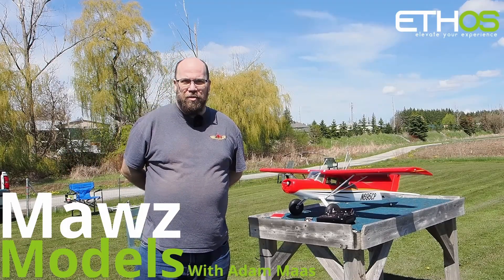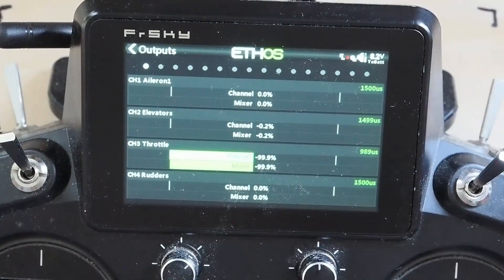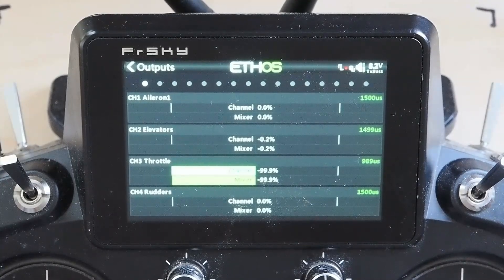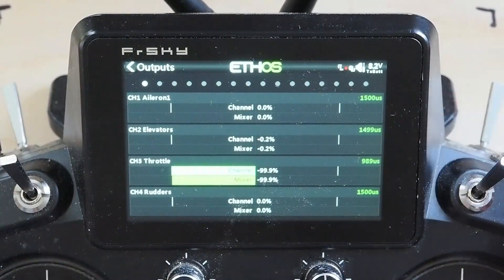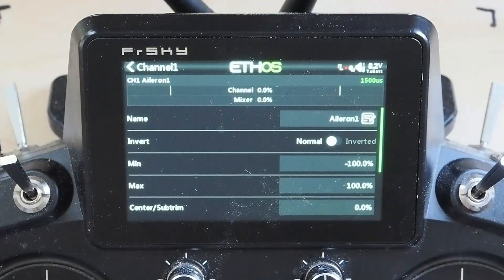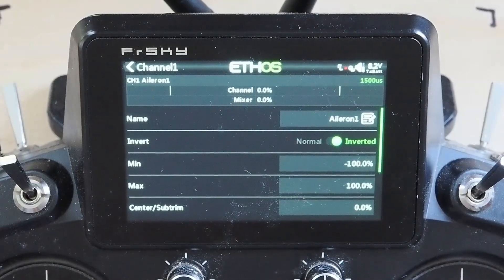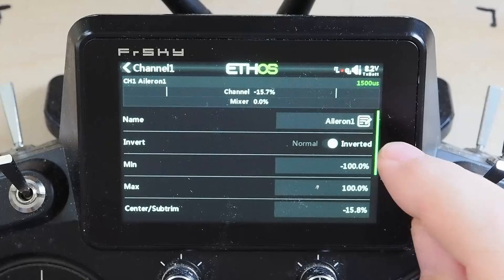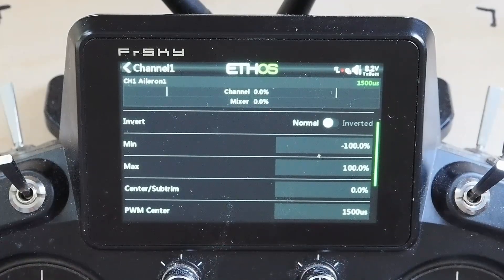ETHOS Tech Tip 10 - An Intro to Outputs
In this video we go over the Outputs menu and the effect of each setting in that menu, as well as how Outputs interacts with Mixers.